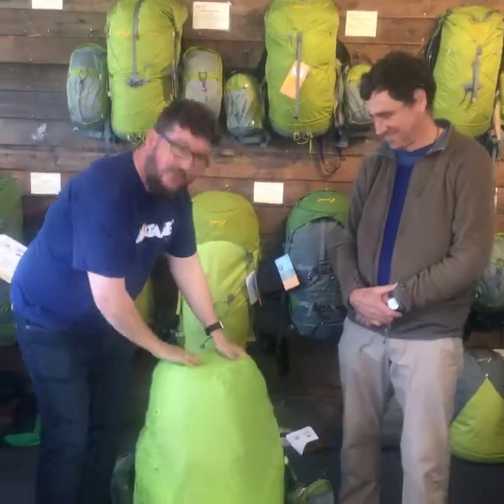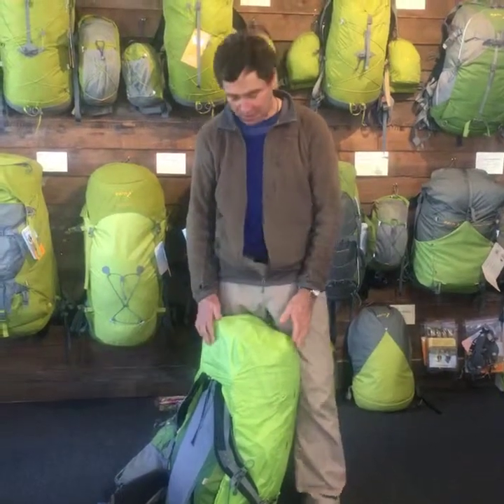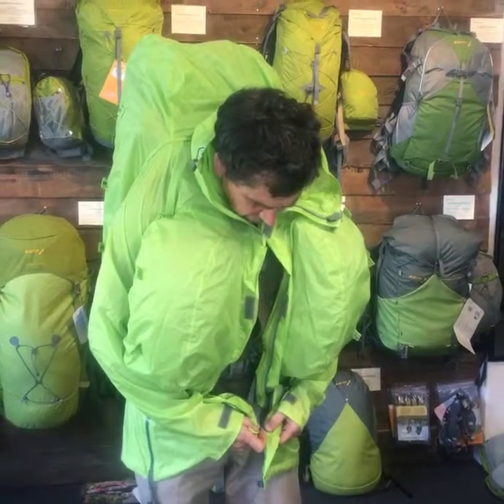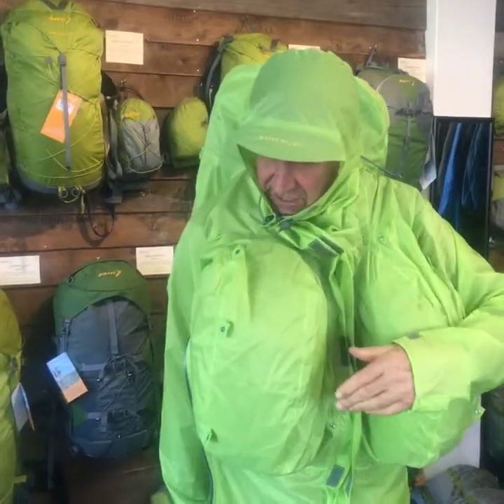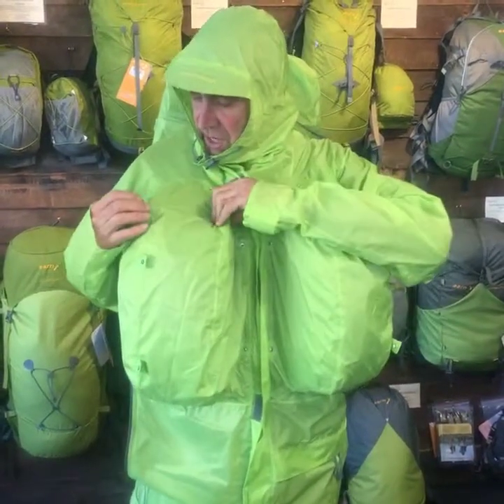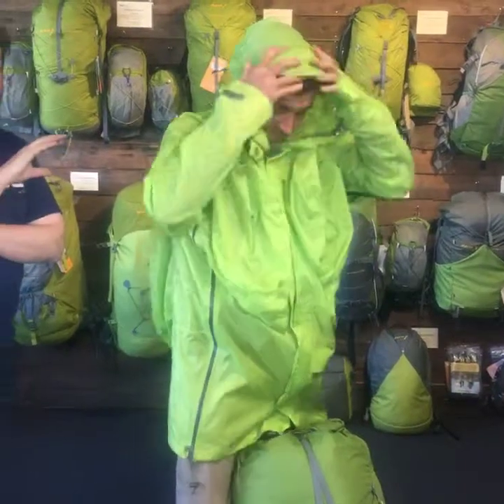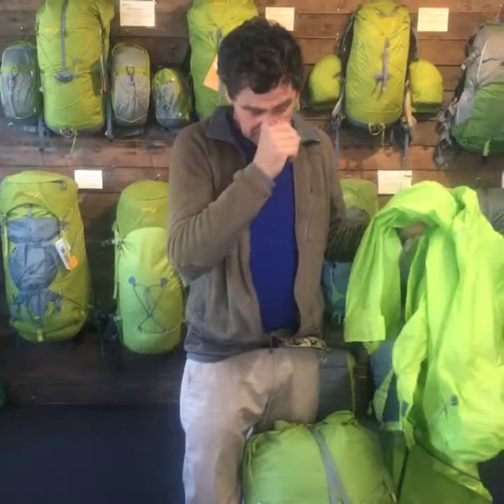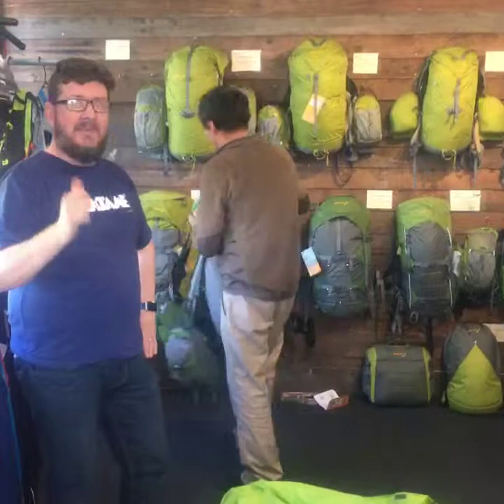Aarn Packs Water Wizard with Aarn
Here is the man himself Aarn Tate talking us through the water wizard designed for his range of Aarn packs with balance pockets.